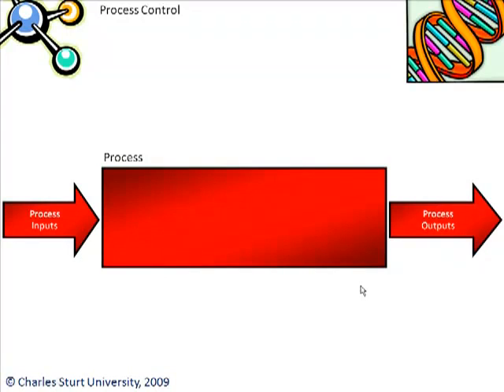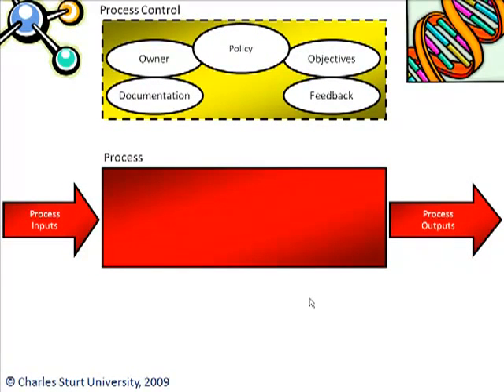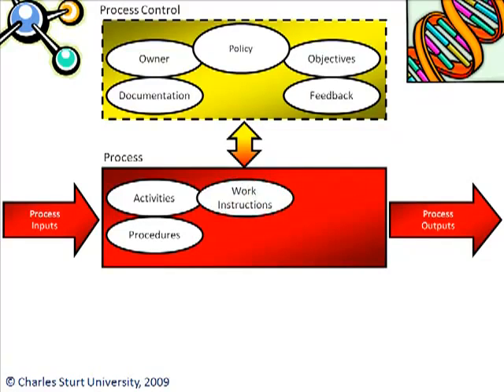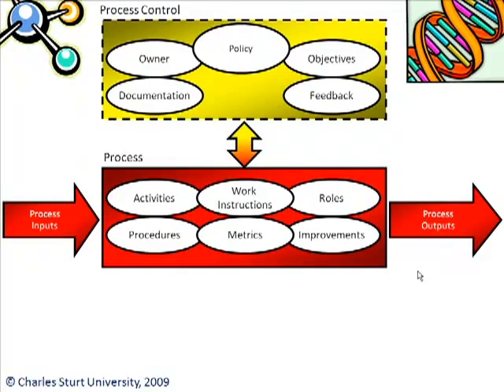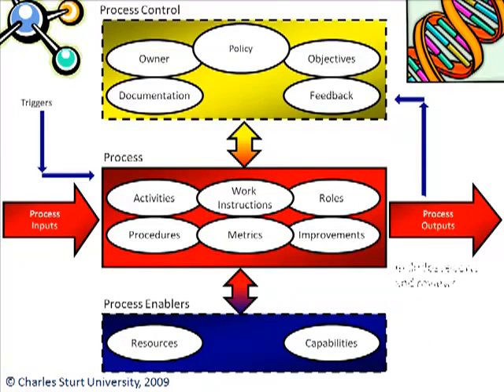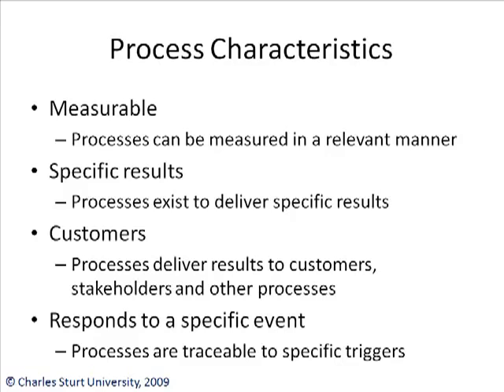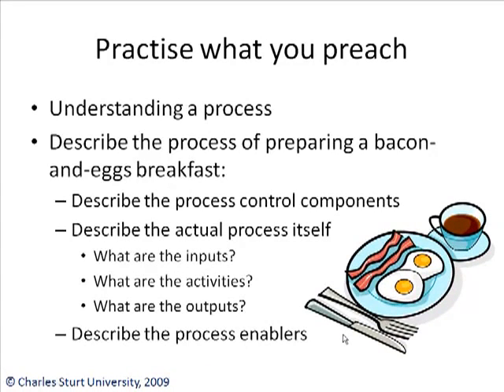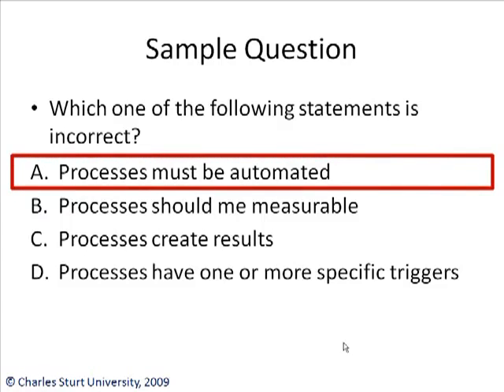8CSU ITIL v3 The Concept of a Process and its Characteristics8 05